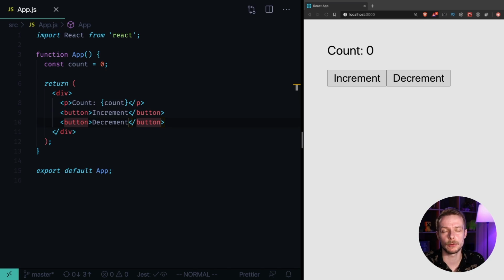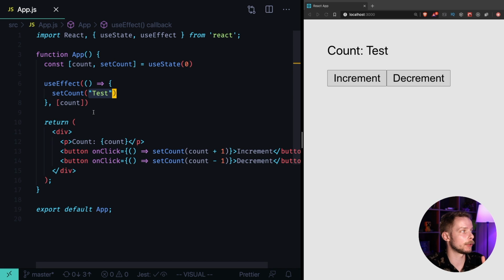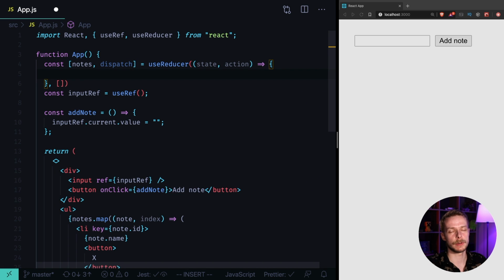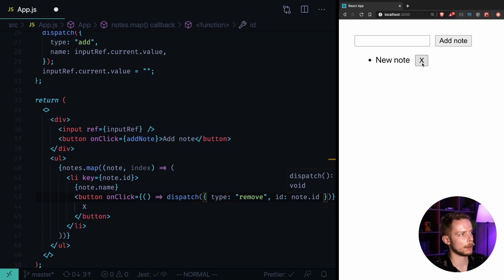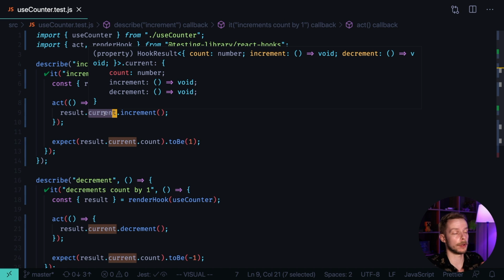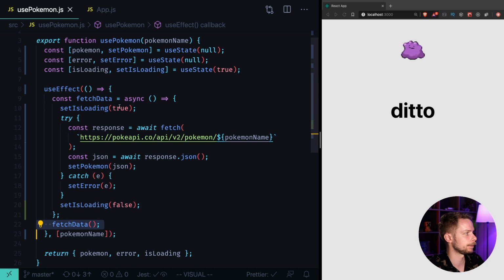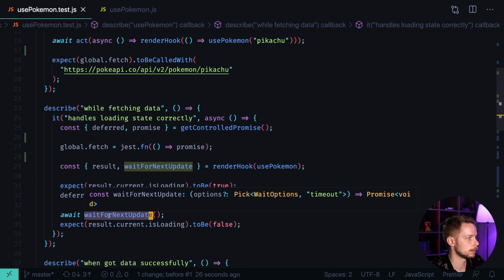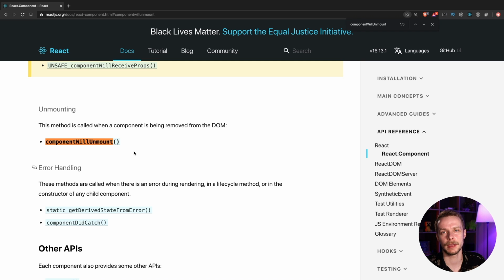React Hooks Complete Tutorial - useState, useReducer, useEffect, Custom Hooks + Testing Hooks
In this video we will learn how to work with React built in hooks such as: useState, useReducer and useEffect. And also how to create your own custom hooks and test them.

I write about React and TypeScript there